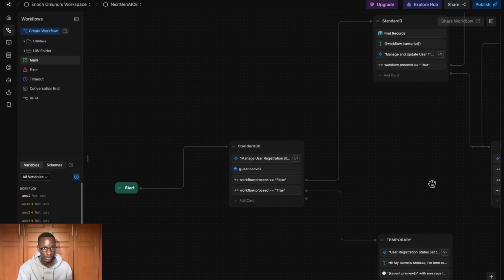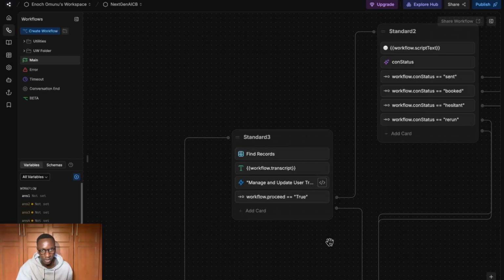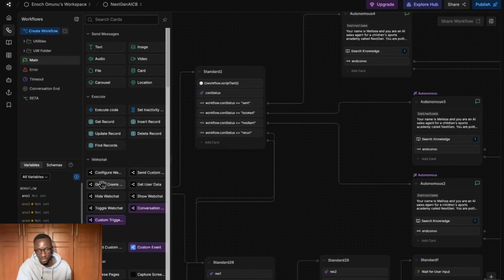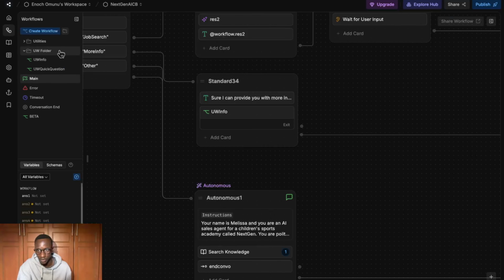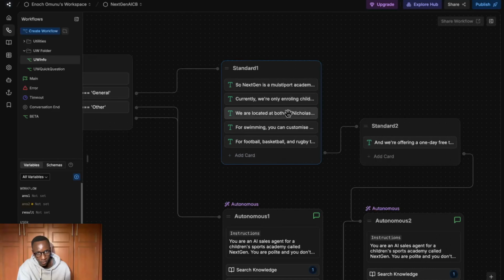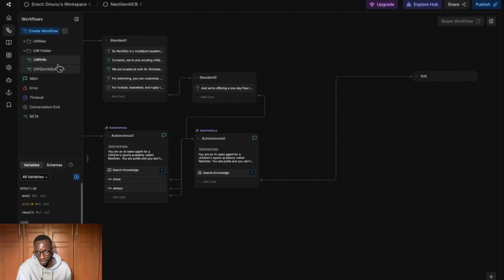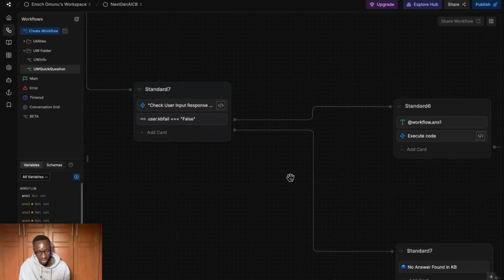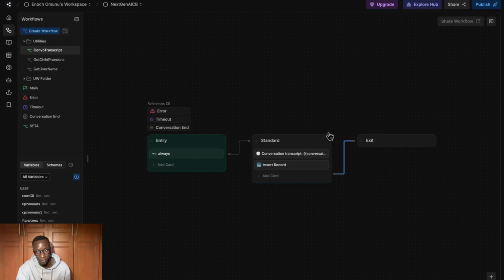Inside a 1.3M Botpress Chatbot - Under The Hood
I built this chatbot on botpress that has brought in over 1.3M Kes worth of clients for a sports academy in Nairobi. In this video, I'll walk you through how it works, from start to end, within botpress studio. So that you can build and sell one for yourself